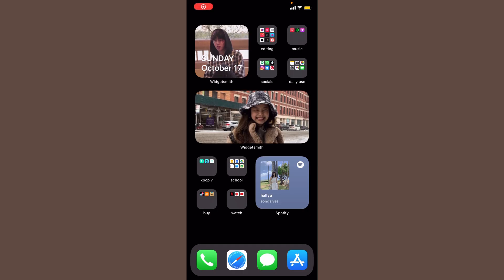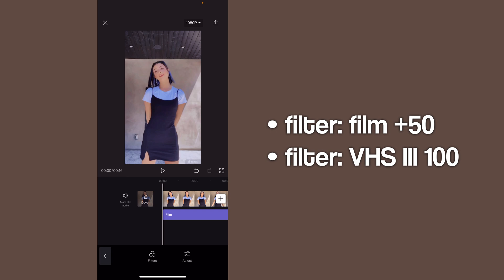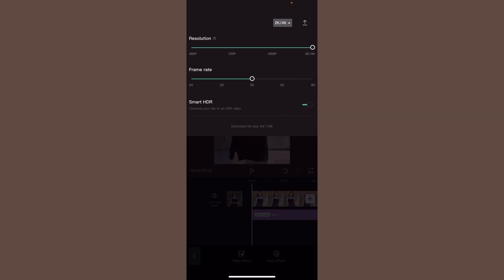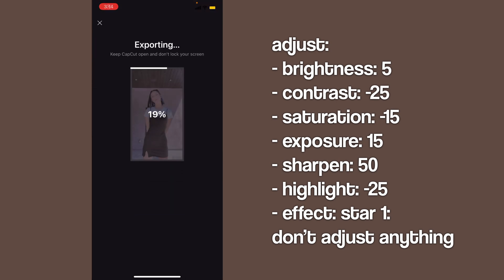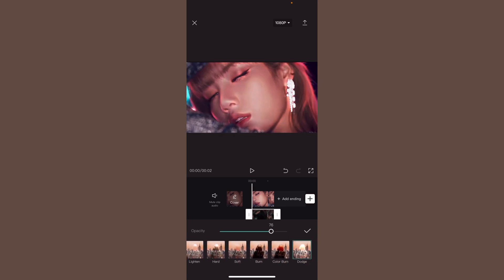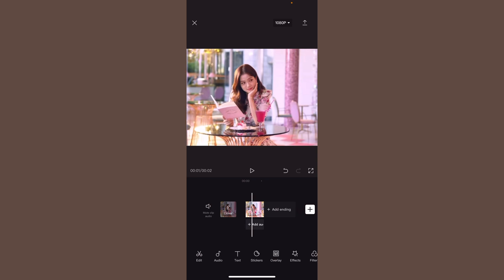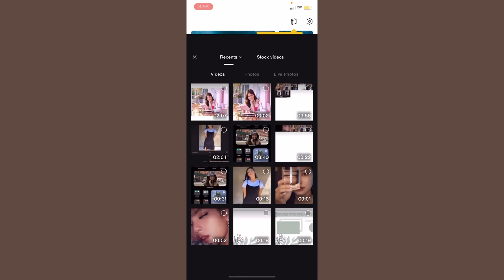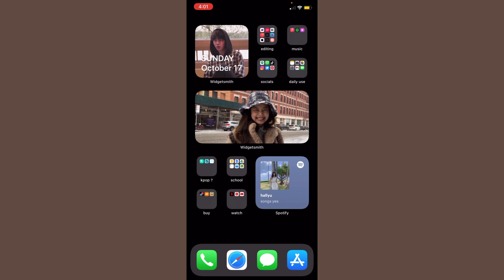CAPCUT VIDEO EDITING TUTORIAL | Aesthetics With Me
Hello everyone, in this video I will be doing a video editing tutorial on how to do some cool things using the app CapCut such as making colourings, text animation tutorials and video quality tutorials! I made all of this using CapCut and if you want to know too, just watch the video!